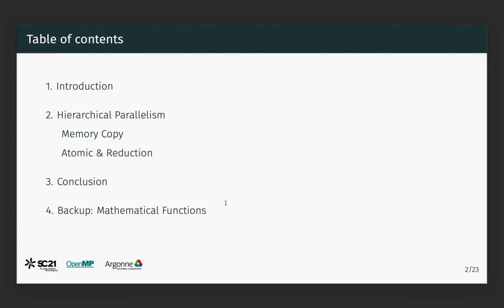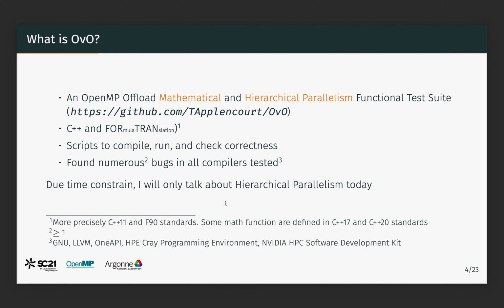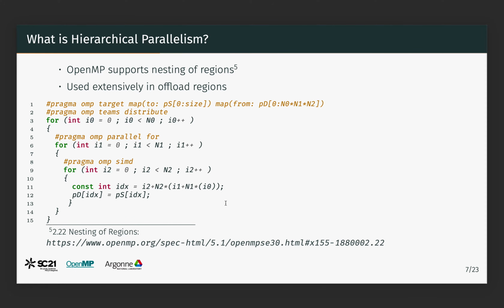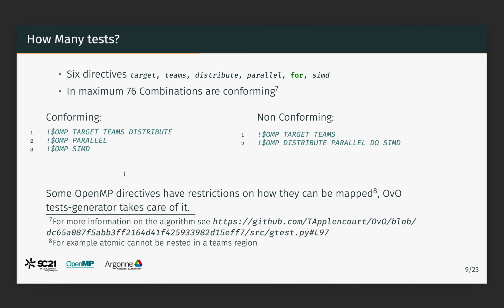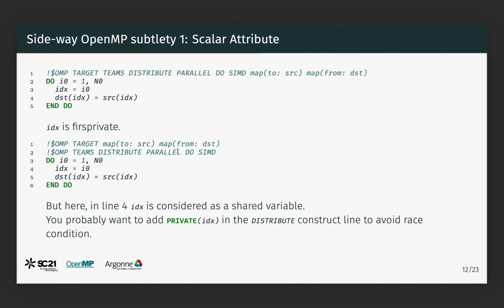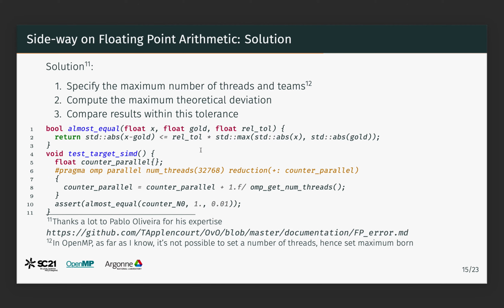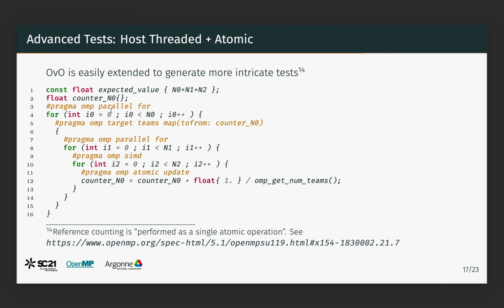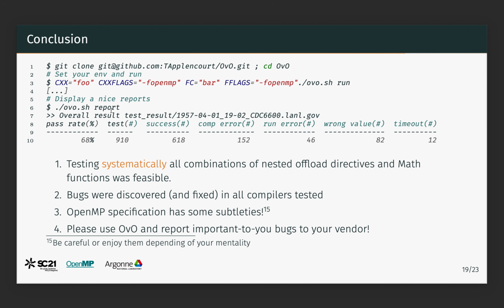OvO: Systematically Testing a Subset of OpenMP Offload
Part of the SC’21 OpenMP Booth Talk Series. This video is presented by Thomas Applencourt of the Argonne National Laboratory.